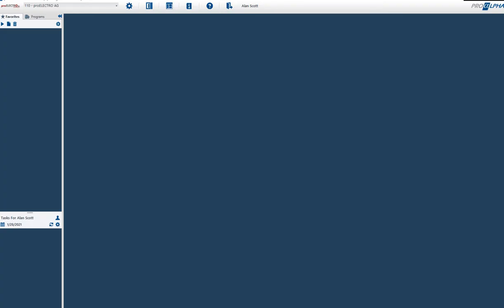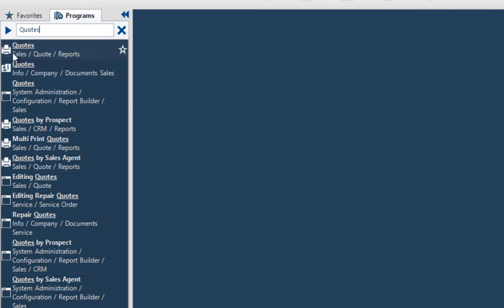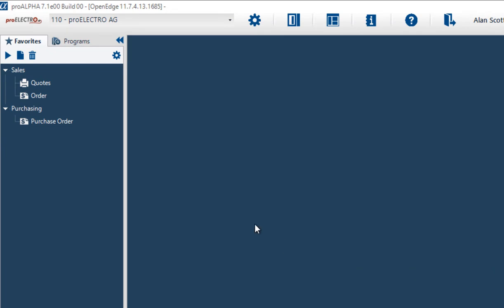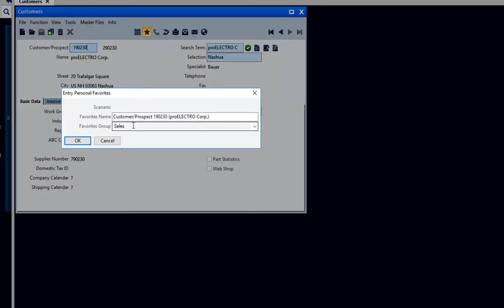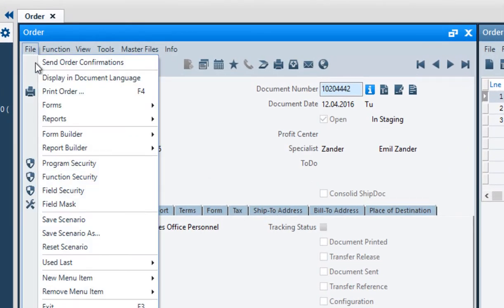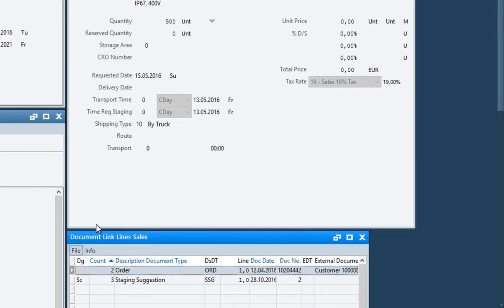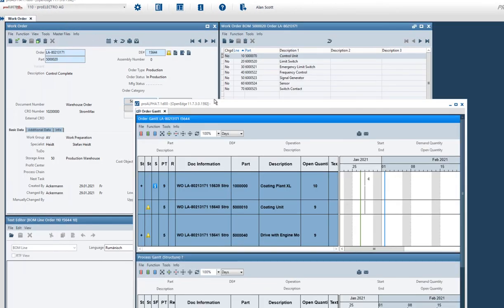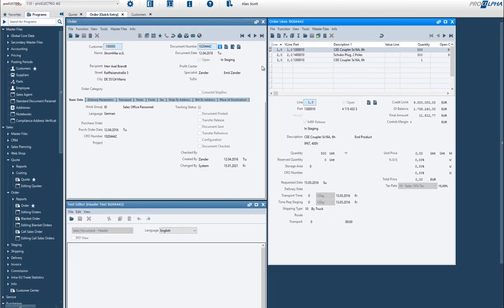Favorites Scenarios Layouts and Views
Setting up your favorites, scenarios, layouts, and view in proALPHA is an easy way to save time. Streamline your day by automating and configuring your proALPHA experience to fit your everyday needs.